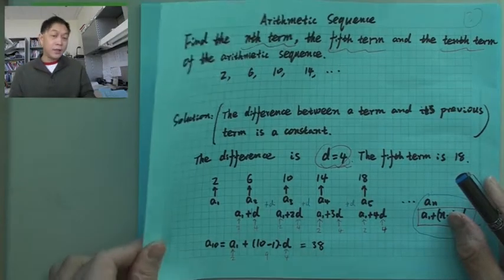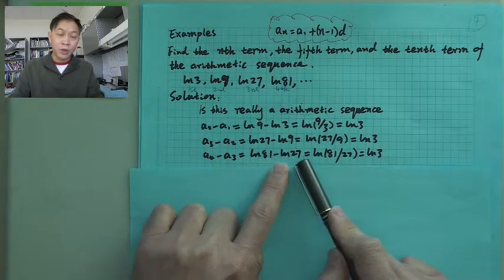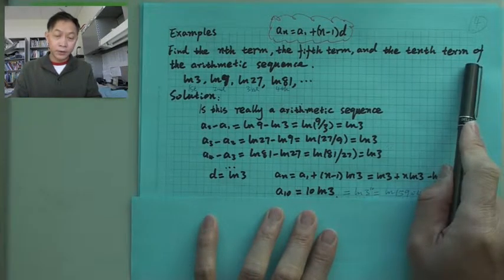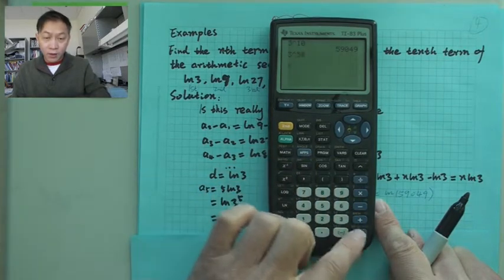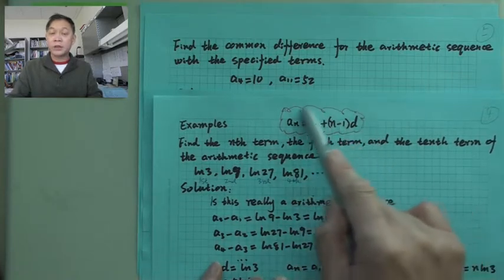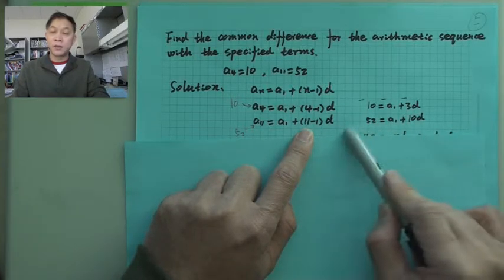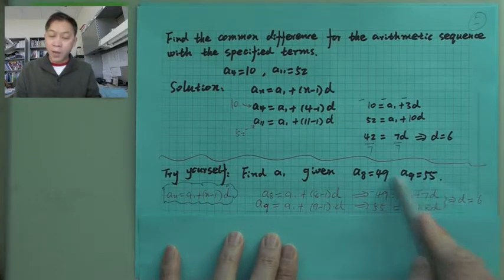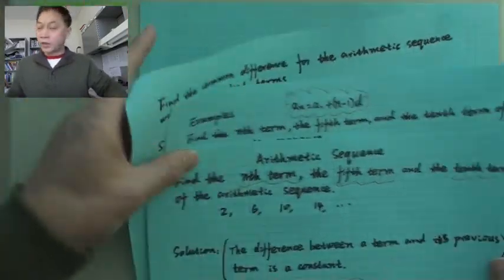Arithmetic Sequences splitter 02